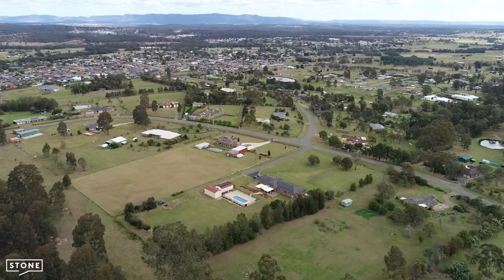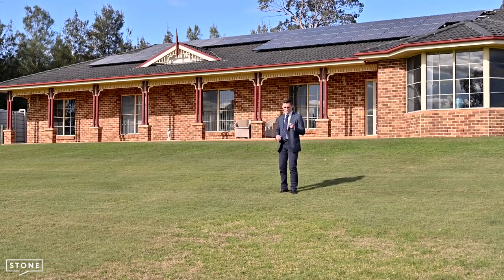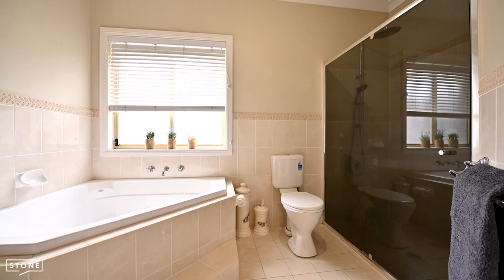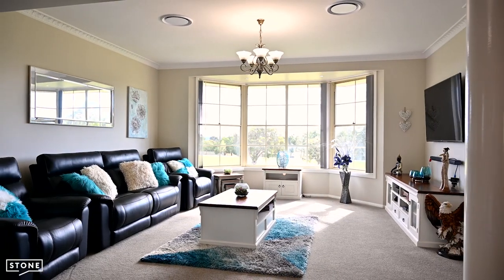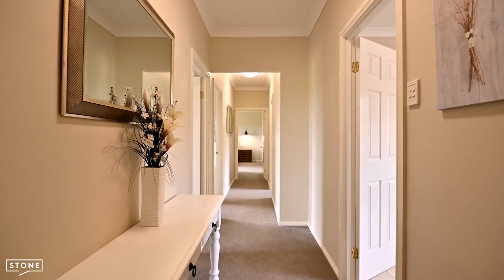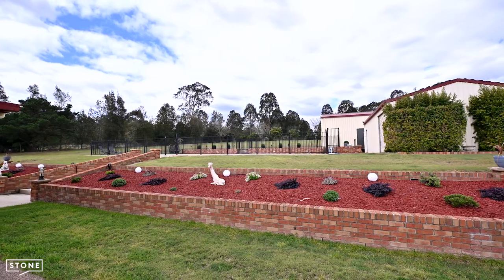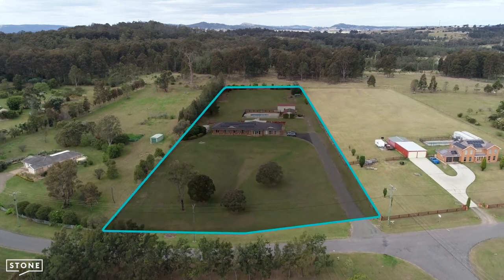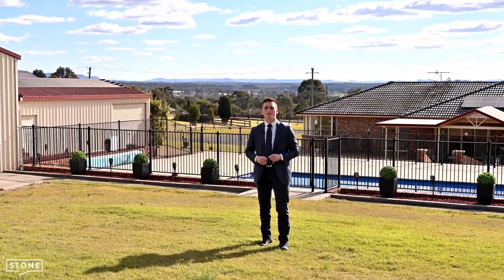9 McGuigans Way, Branxton | Matthew Clarkson